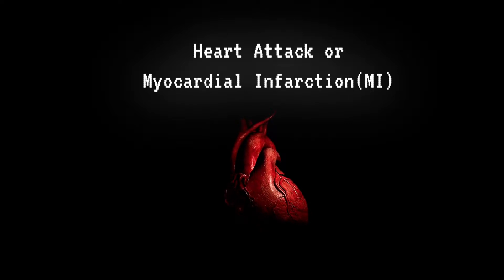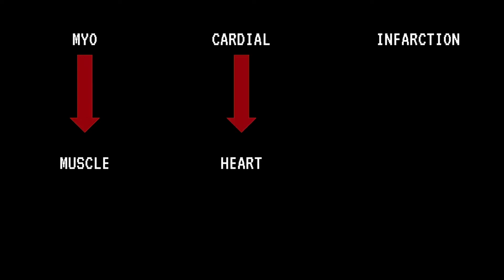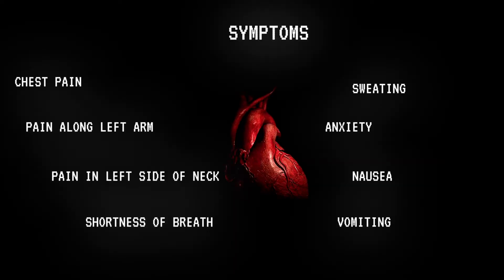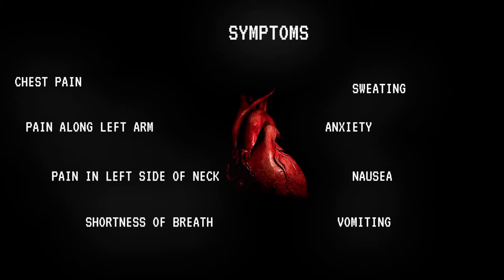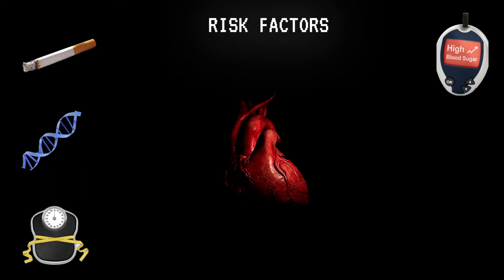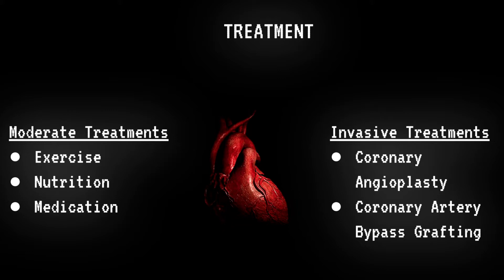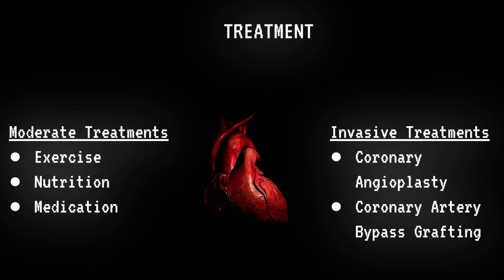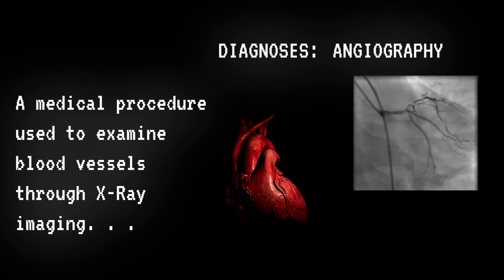Myocardial Infarction (MI) or Heart Attack